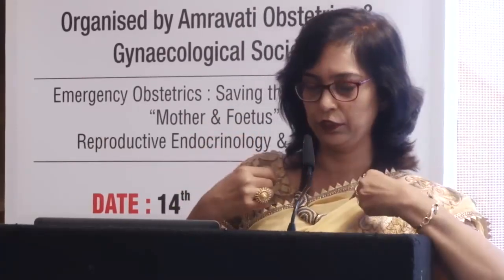AMOGS 2020 Dr Pragati Khalatkar (Topic:- Surgeons signature (Sutures & Closures)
16th FEBRUARY 2020 34th Annual Conference of the Association of Maharashtra Obstetrics & Gynaecological Societies

Organised by Amravati Obstetrics & Gynaecological Society